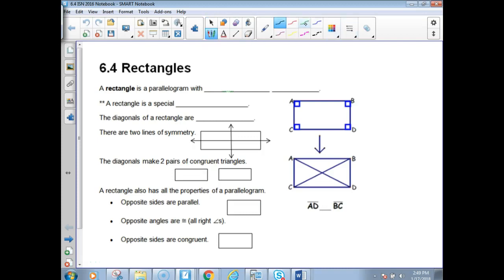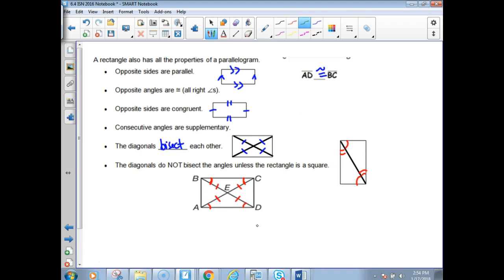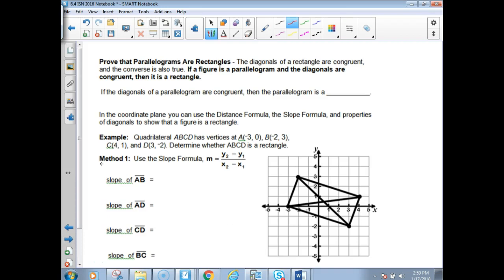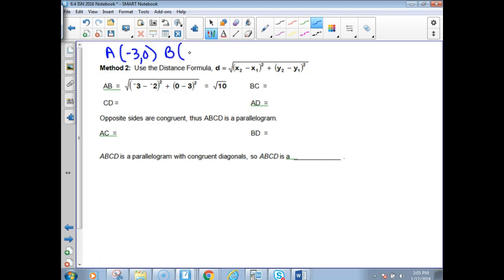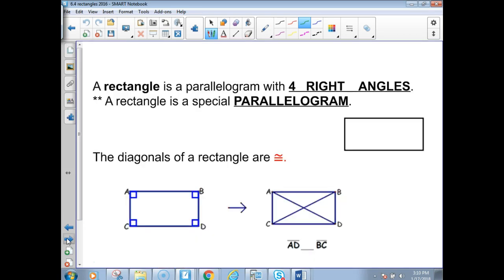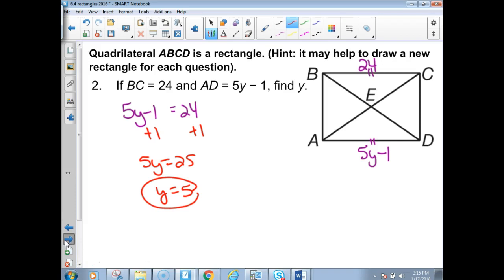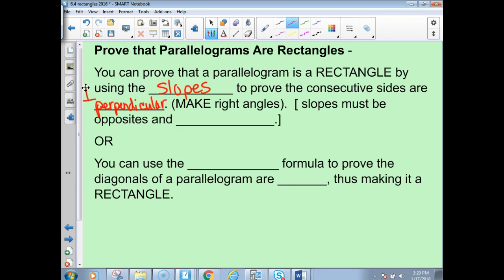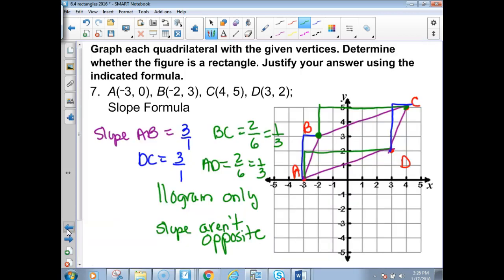Geo 6.4 Rectangles